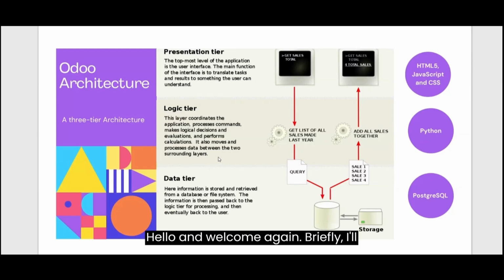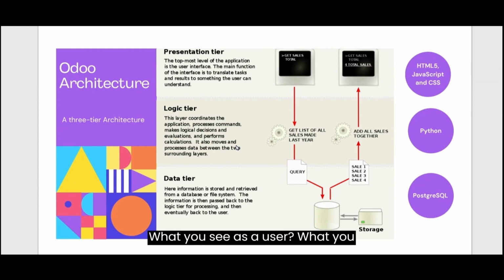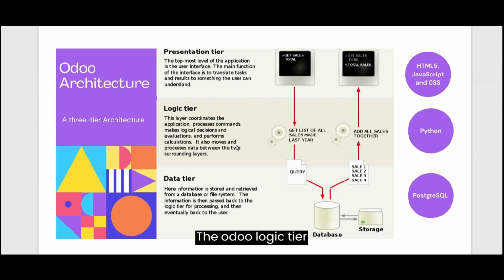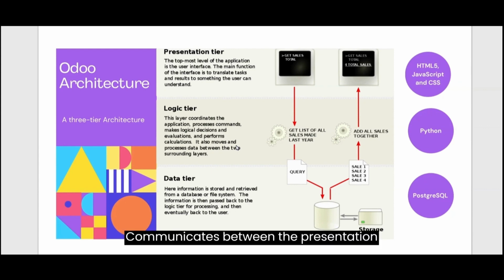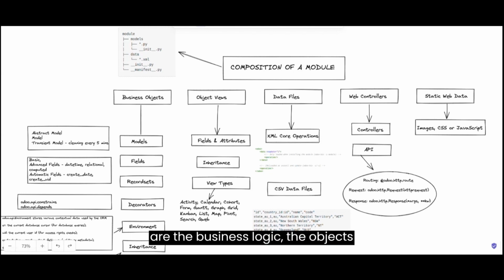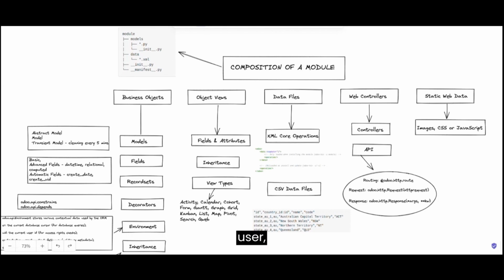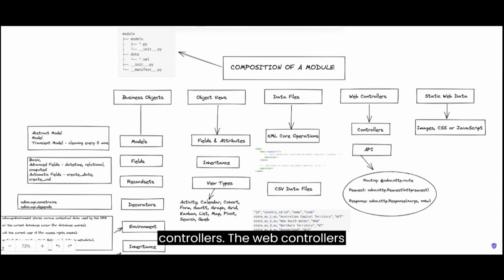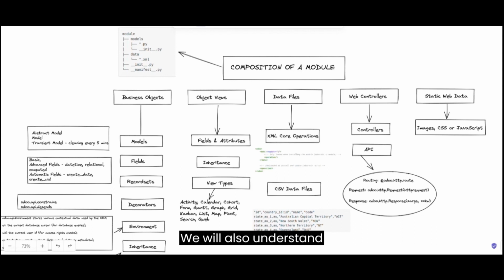Overview of Odoo Framework, Architecture and Module Composition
In this video, you will understand how odoo framework works, odoo architecture and the compositions of modules.

I'm Miracle, and I'm thrilled to have you here.

My content covers a wide range of topics, including coding, tech reviews, gaming, and anything else that piques my interest.